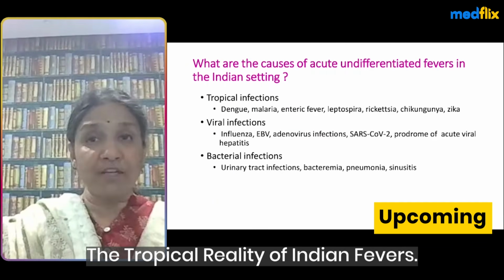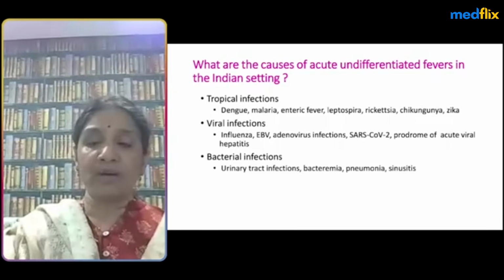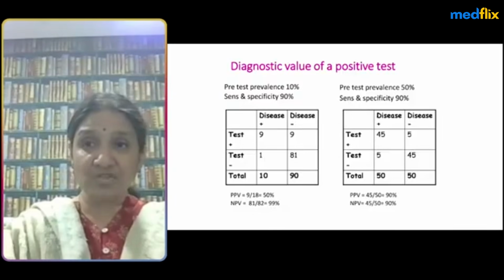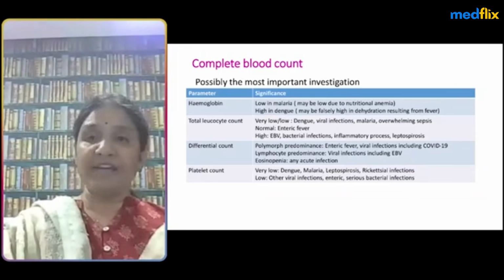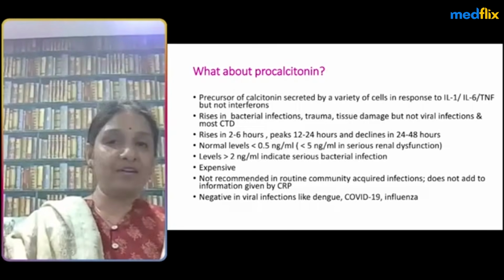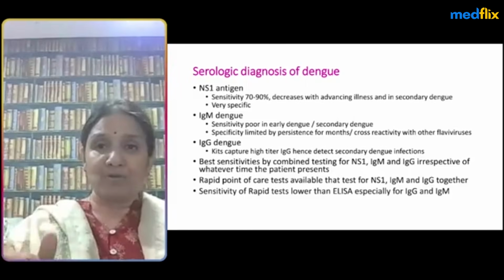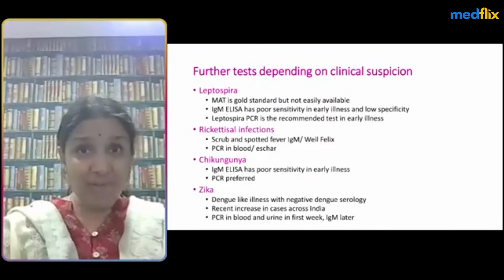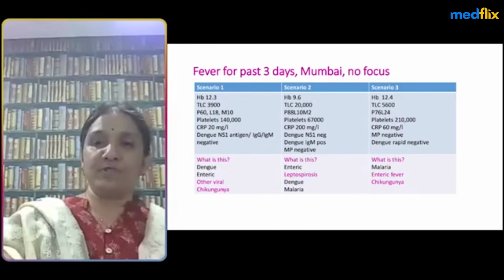Approach to Short Duration Fever: Investigations, Red Flags & Clinical Decision-Making | Dr. Singhal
Short duration fever is one of the most common OPD presentations—but inappropriate investigations can lead to missed diagnoses or unnecessary testing. In this Medflix session, Dr. Tanu Singhal outlines a structured, rational approach to evaluating patients with short duration fever using clinical cues and stepwise investigations.

Learn about:
🌡️ Differentiating benign vs serious causes of short duration fever
🧪 Rational use of investigations and when to test
⚠️ Red flag features that require urgent evaluation
🩺 Clinical decision-making in OPD and emergency settings
🧠 Common pitfalls and practical case-based insights

🎯 A must-watch for Physicians, Pediatricians, General Practitioners, Residents & Primary Care Clinicians.

👉 Don’t forget to install Medflix for more such expert-led sessions